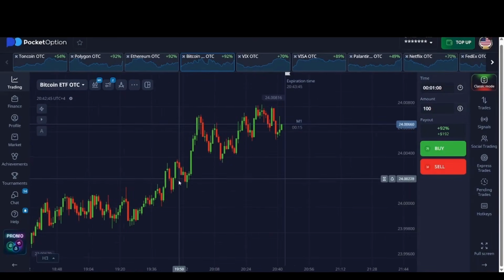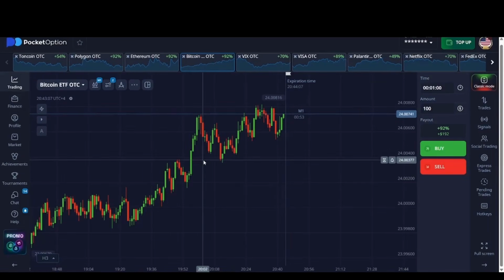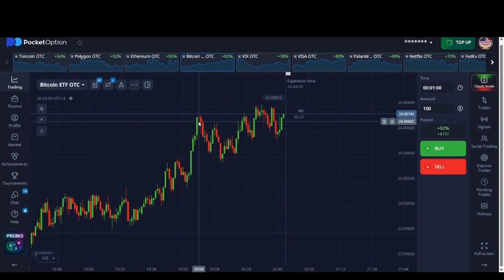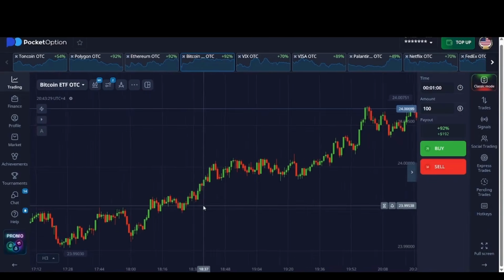Candlestick Psychology Explained | How to Read Price Action & Market Sentiment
Learn Candlestick Psychology and understand what price action is telling you through bullish and bearish candles. In this video, I explain the psychology behind candlestick movements and how buyers and sellers create different candle patterns.

In this video, you’ll learn:

What candlestick psychology means
How buyers and sellers influence price
How to understand bullish and bearish candles
What candle wicks can tell you
How to identify buying and selling pressure
If you're learning candlestick patterns, price action, or technical analysis, this video will help you understand the story behind each candle instead of simply memorizing patterns.